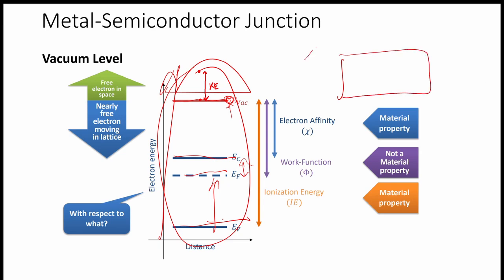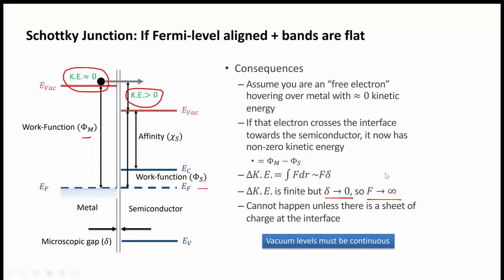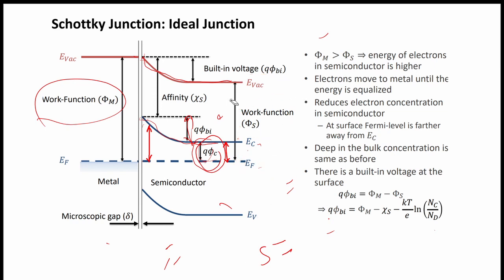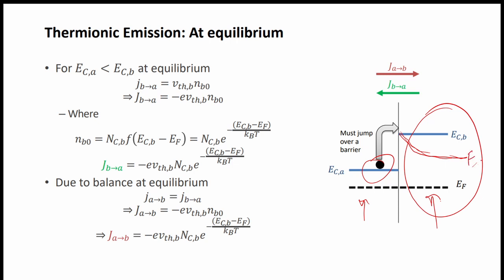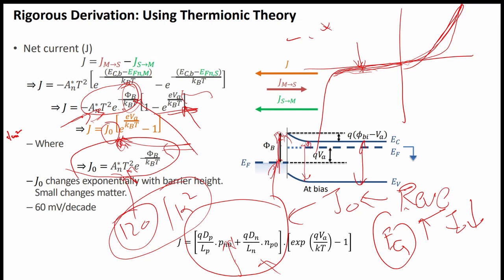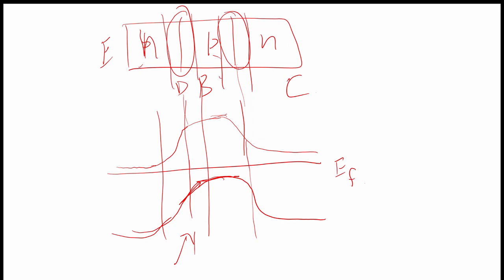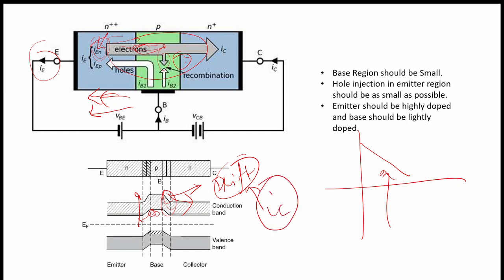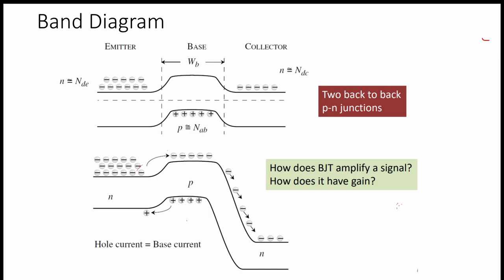Lecture 6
This lecture basically covers the Schottky Junction (Metal-Semiconductor Junction), Current flow through metal-semiconductor junction, and the basics of bipolar junction transistors.